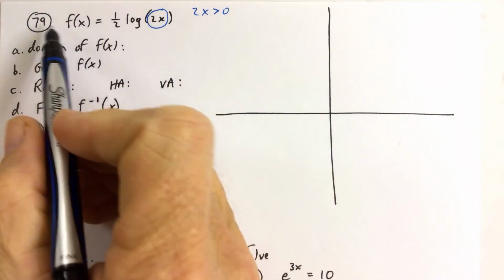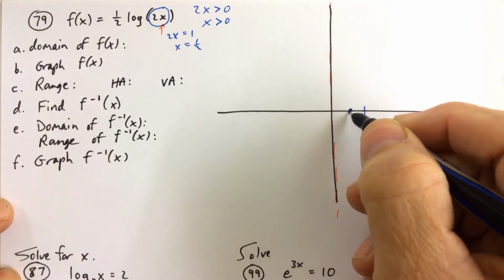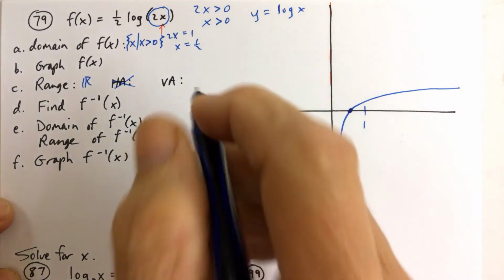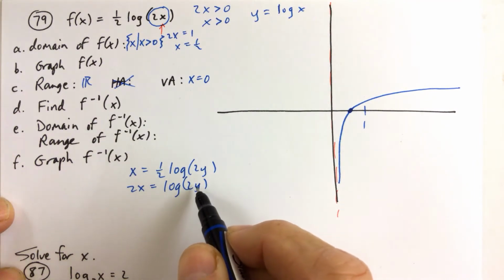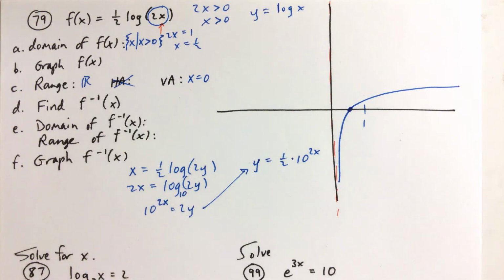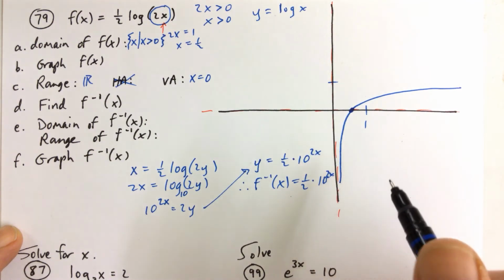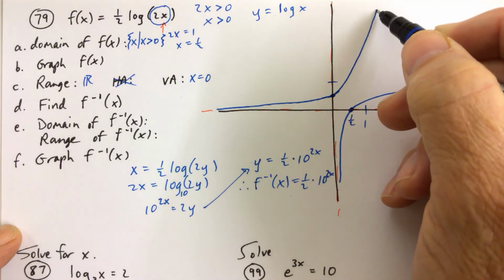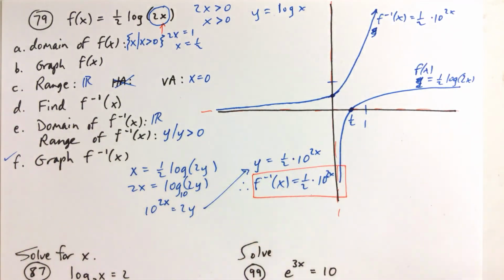PC U5 LO7 hw #79